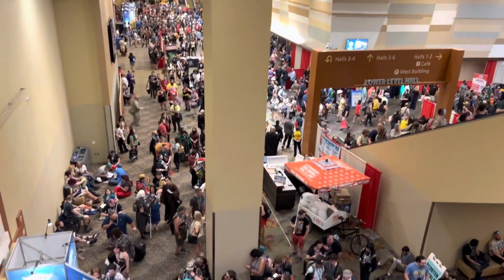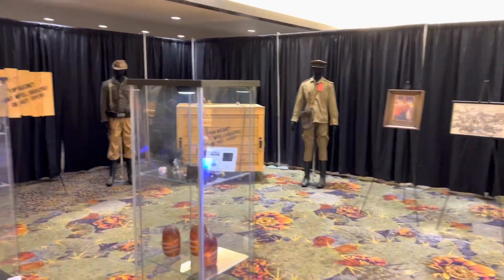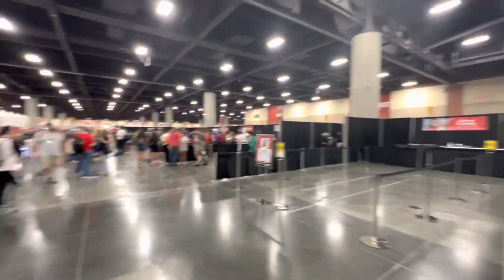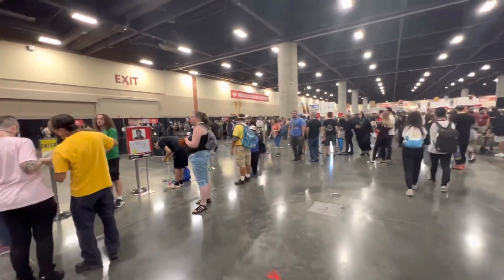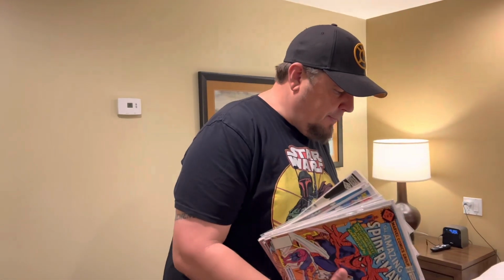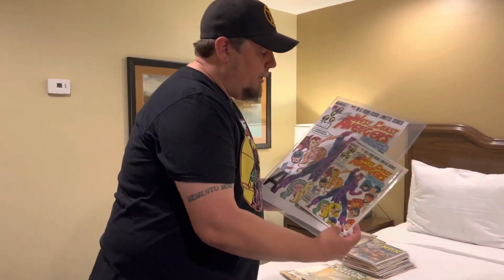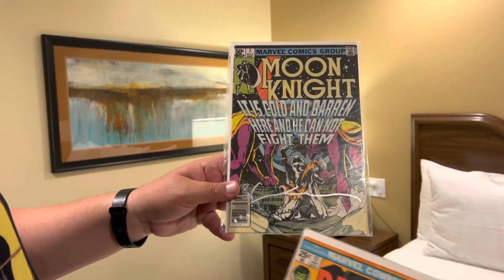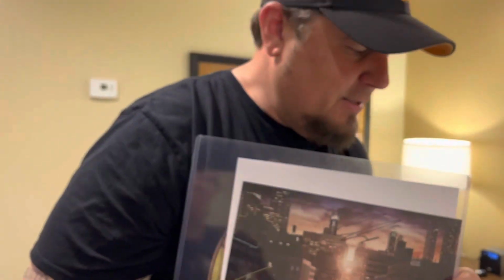Cosplay, Comics, The Floor & More at Phoenix Fan Fusion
This video takes you to the floor of the Phoenix Convention Center for some of the fun of Phoenix Fan Fusion 2023!